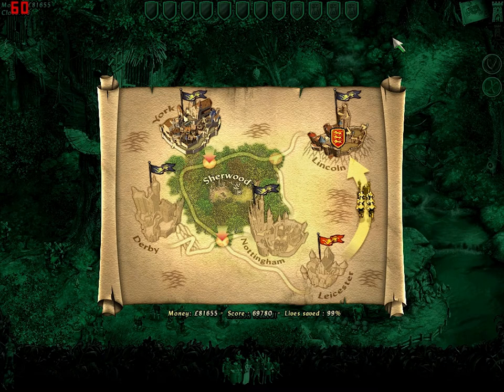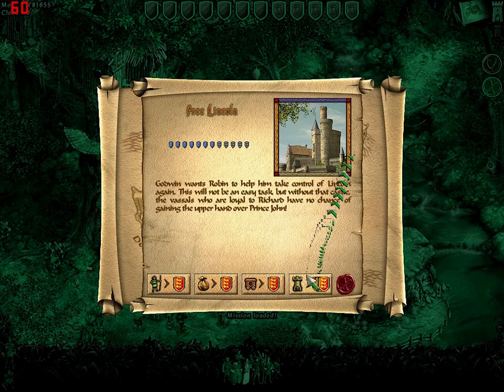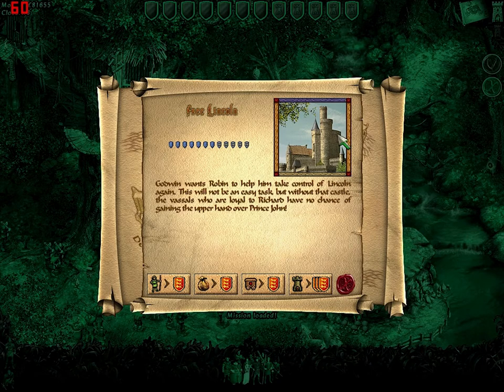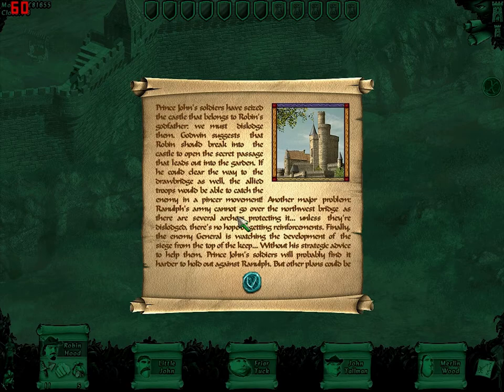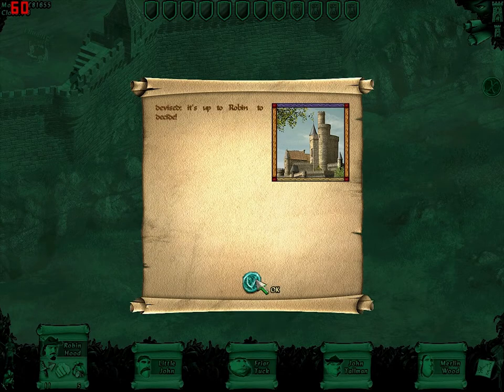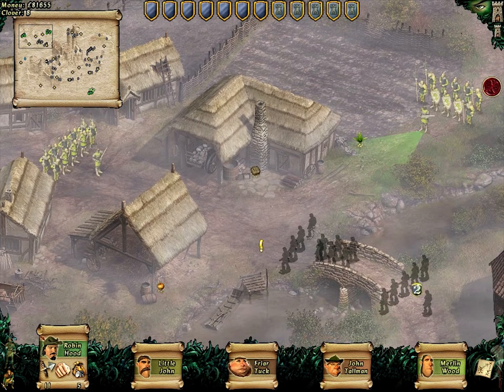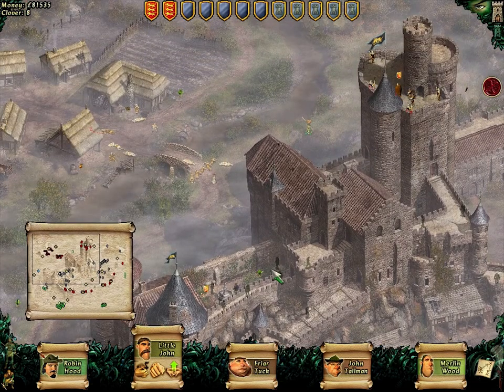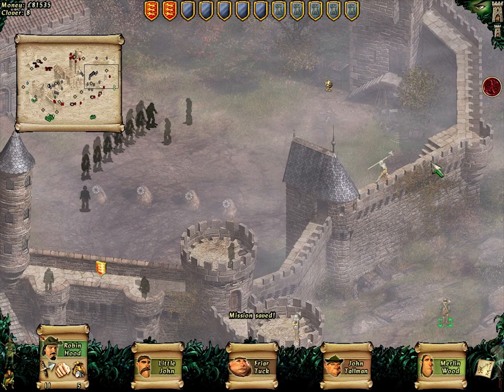Robin Hood: TLoS Playthrough Part 28.1 - Free Lincoln 1/2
You have the option to do this mission if you fail to defend Lincoln earlier.